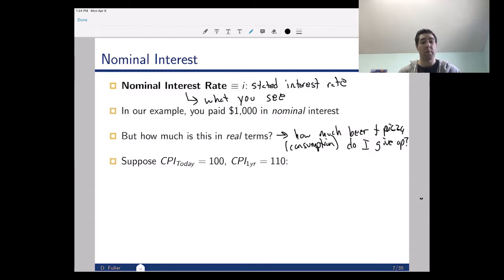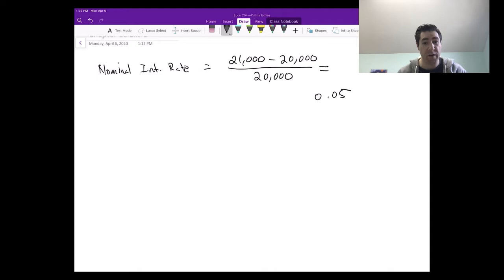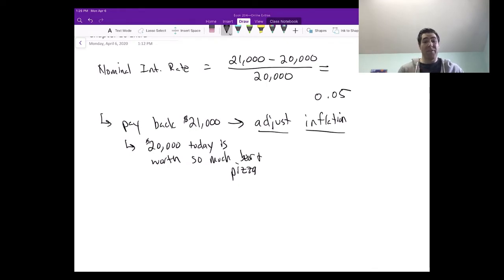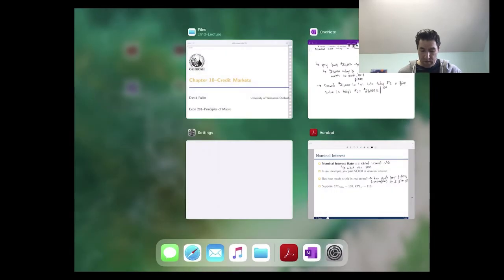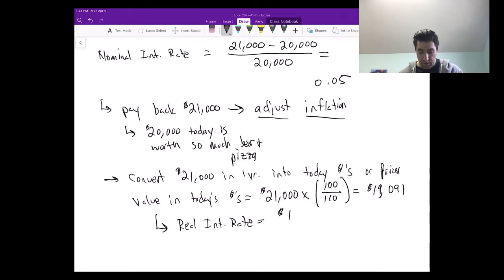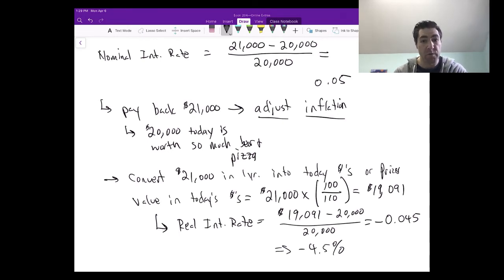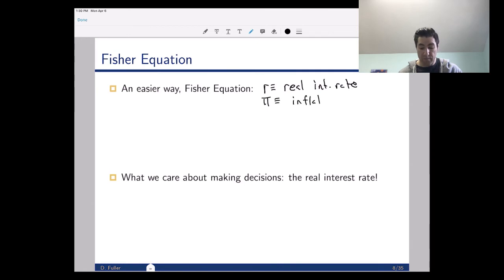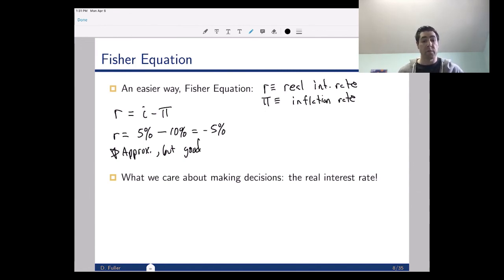Econ 201-Ch.10: LO 1-Part 2